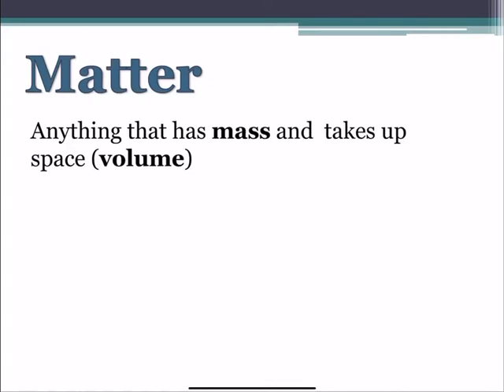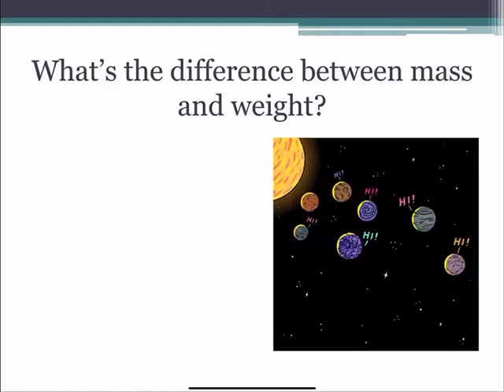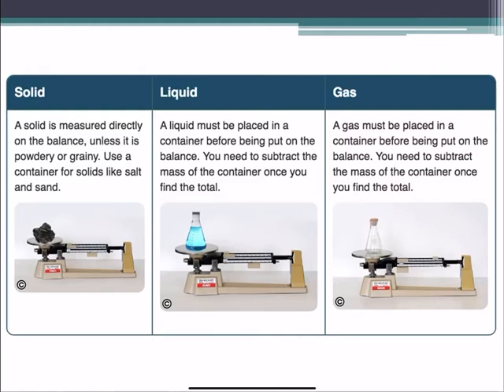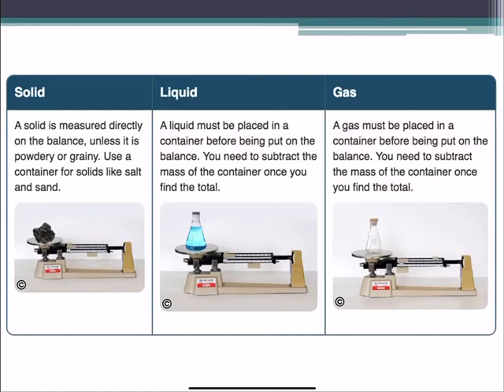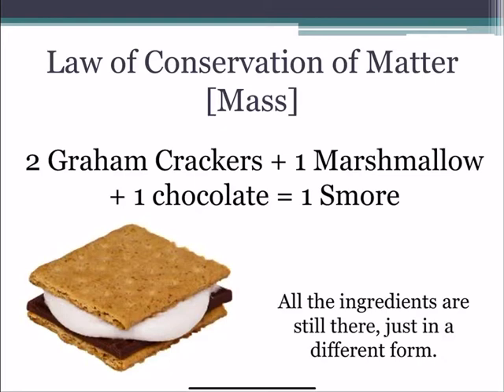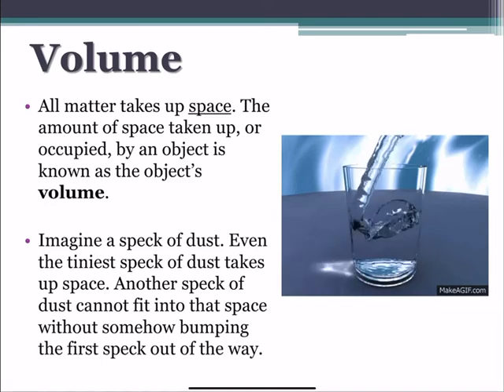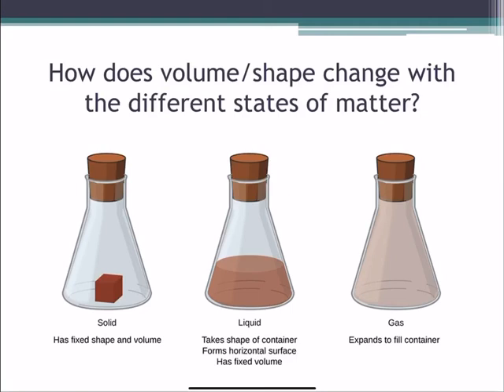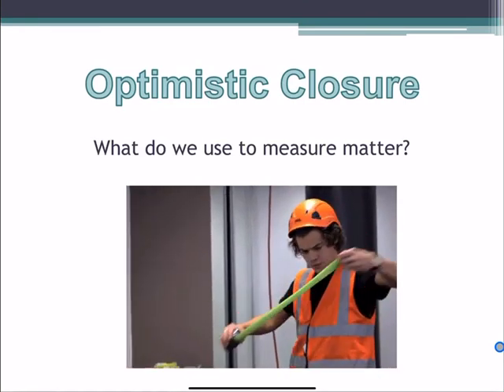Science Virtual Meet-Up Lesson (1.04-1.06 overview) Aug. 25